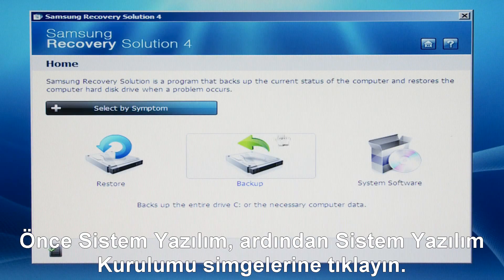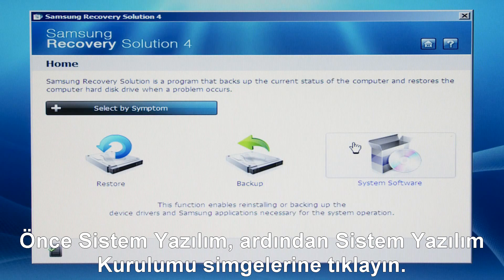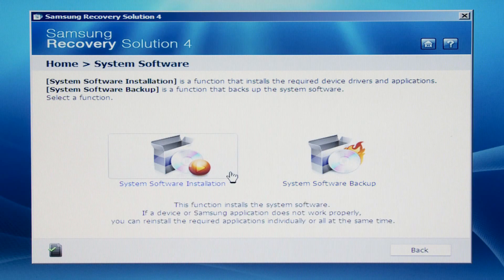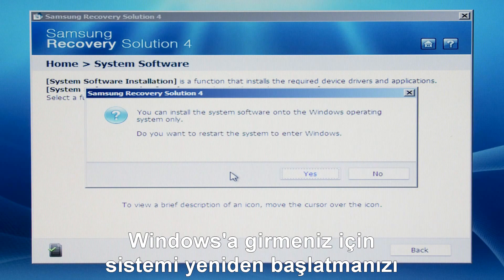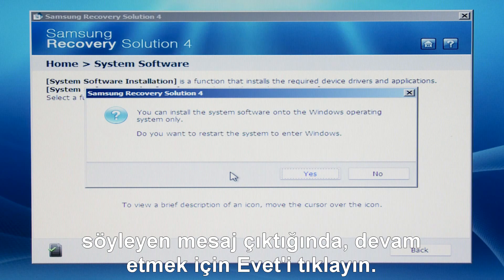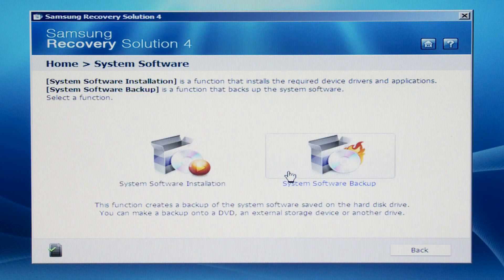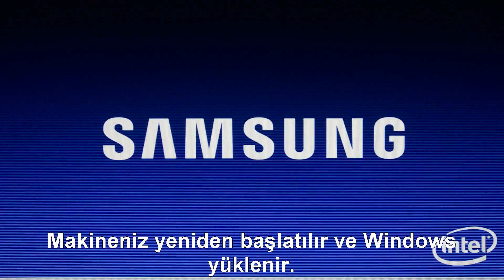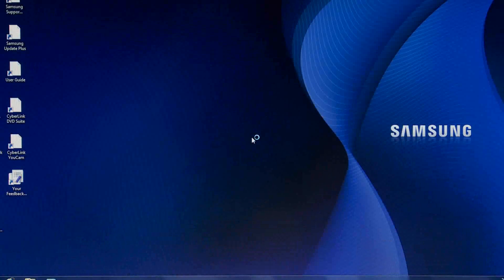Samsung Bilgisayar Yazılım Performansı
Bir Samsung Bilgisayar sahibiyseniz, sizin için hazırlanan inceleme ve yardım videolarıyla, bilgisayarınızı çok daha etkin kullanabilirsiniz.